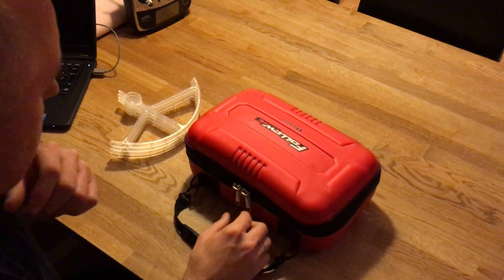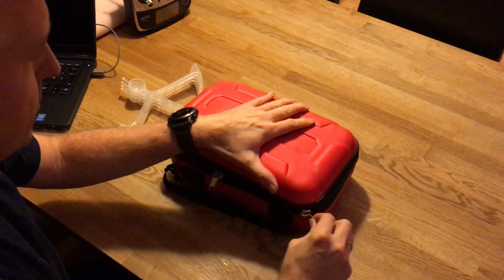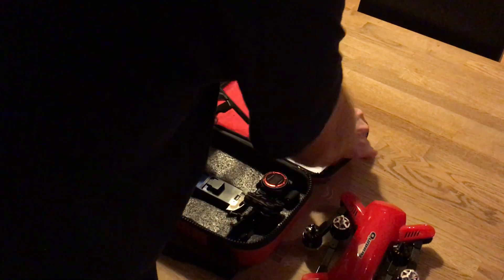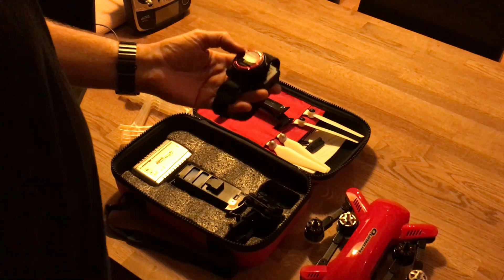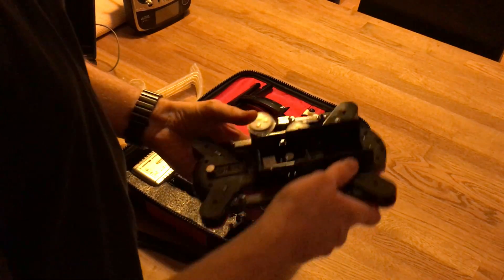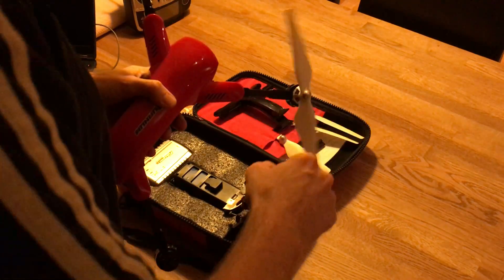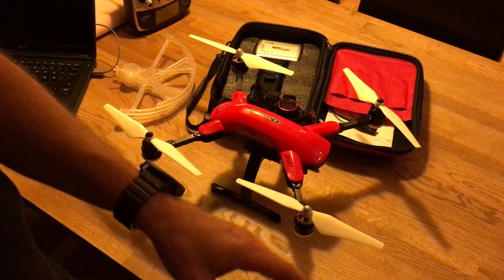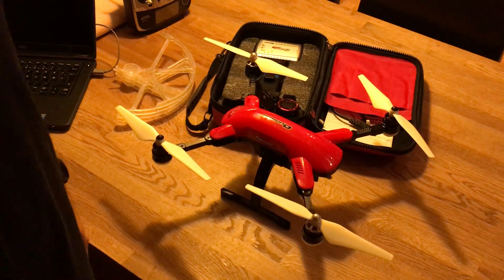Followme drone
Nice drone with major issues. Presentation of plans on changing setup to APM mini 3.1